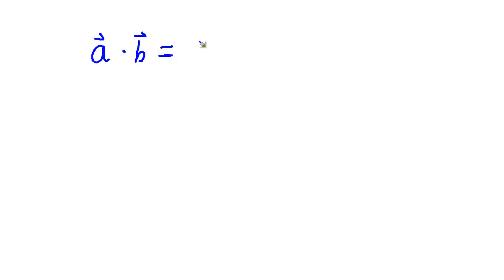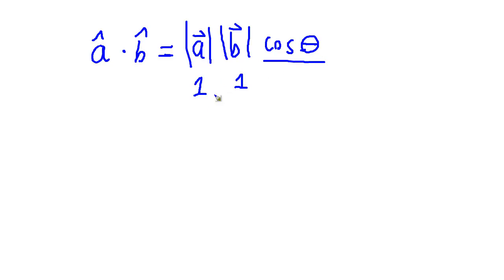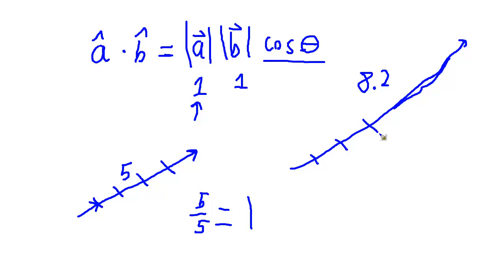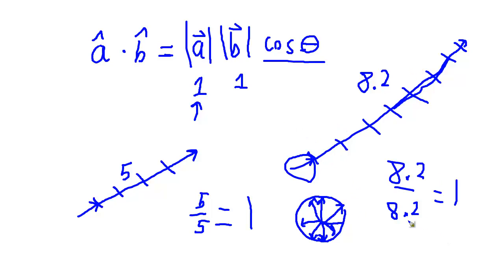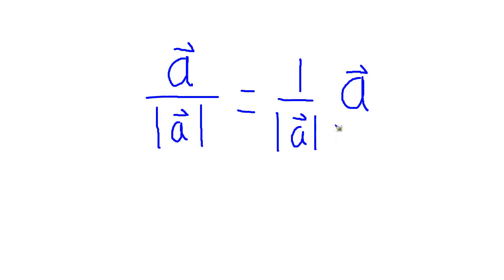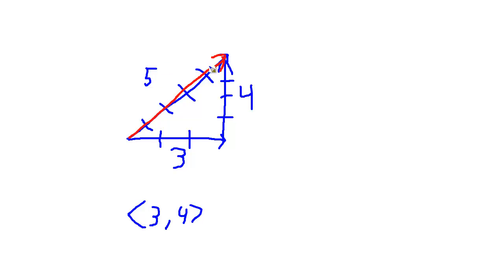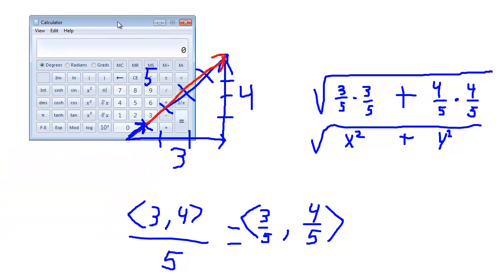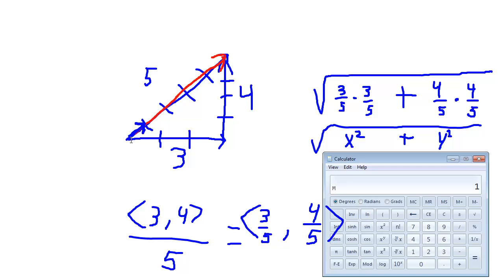Vector Normalization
Shows how dividing a vector by its magnitude results in a vector of length one (a normalized vector). This is not the same as vector normals. Vector normals are vectors that are perpendicular to a surface. Vector normals are generally normalized (length 1), but they need not always be.